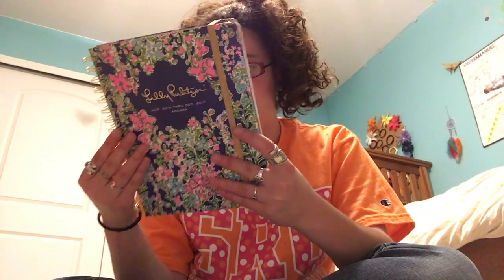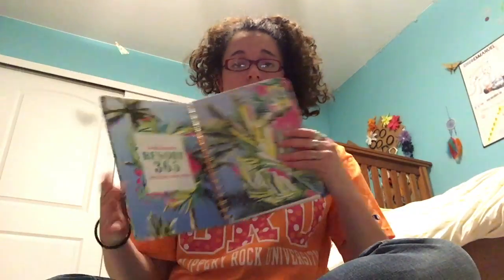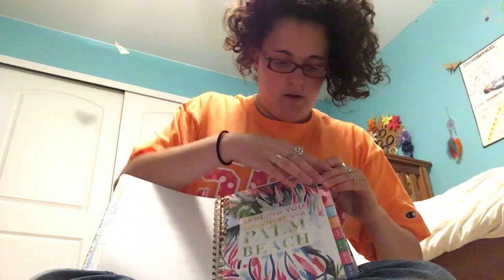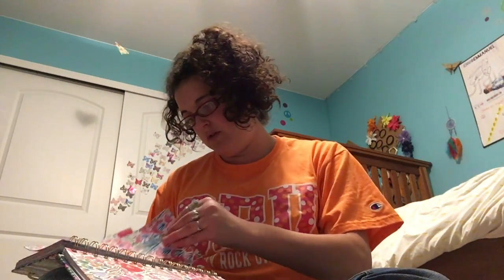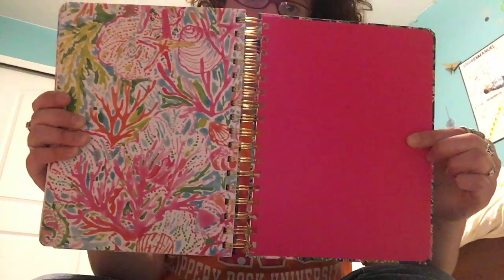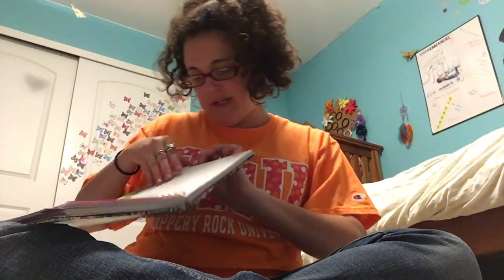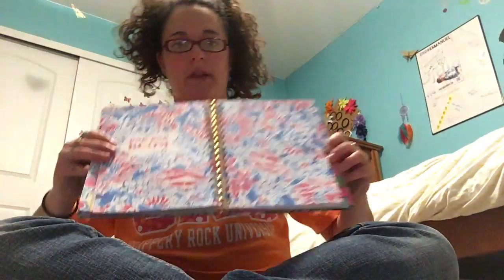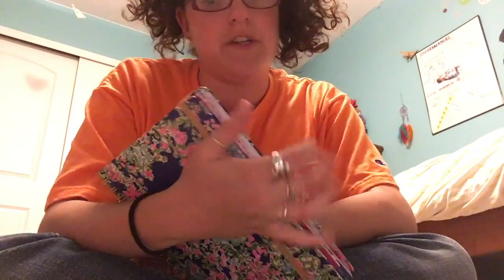Lilly Pulitzer Agenda Unboxing 2016-2017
The Bright Navy Southern Charm Lilly Pulitzer Agenda Unboxing 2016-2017.